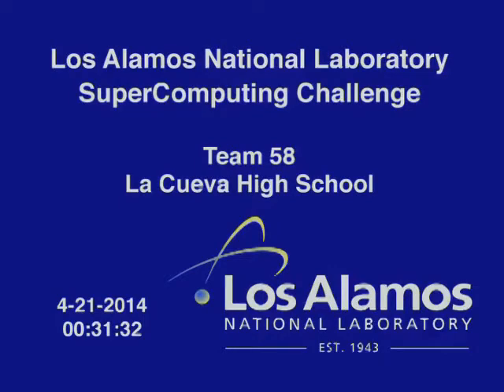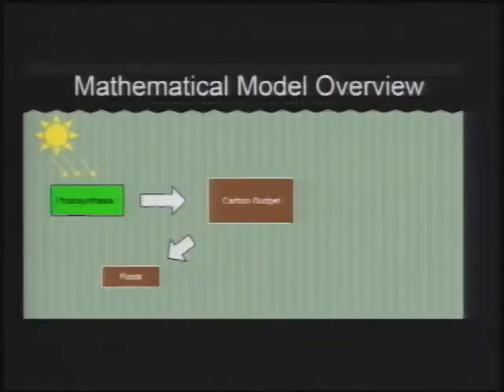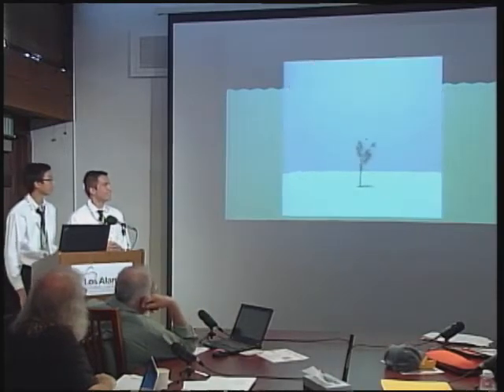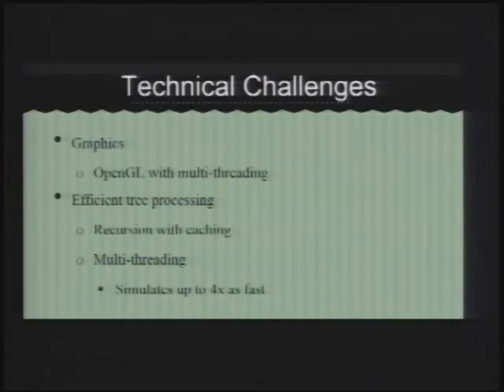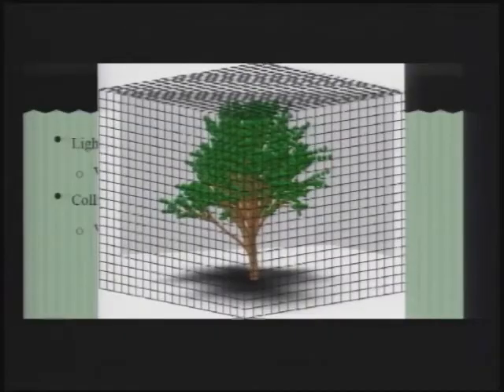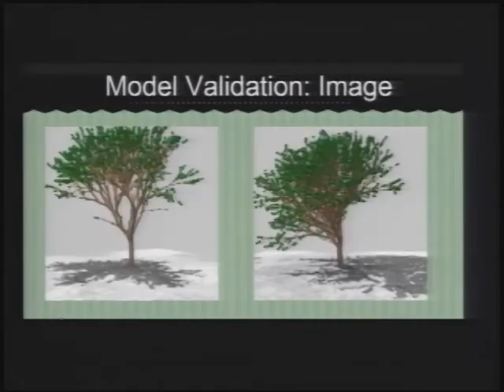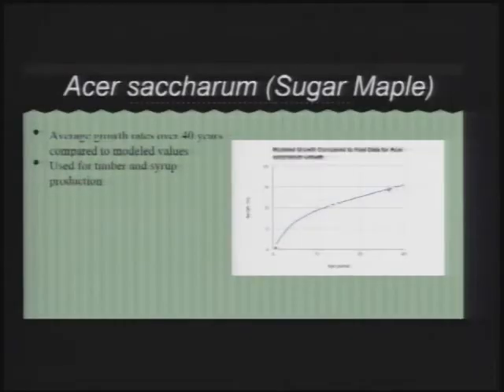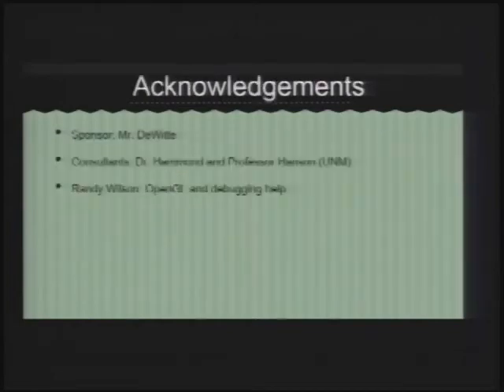Supercomputing Challenge Modeling Tree Growth and Resource Use with Applications